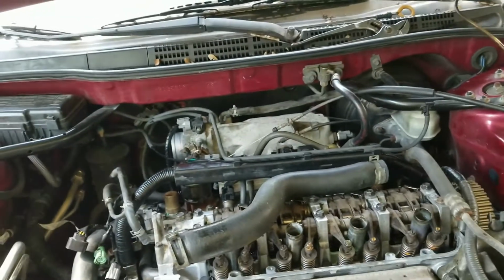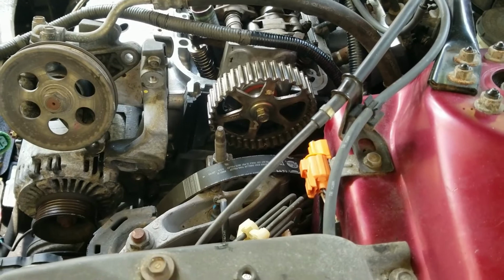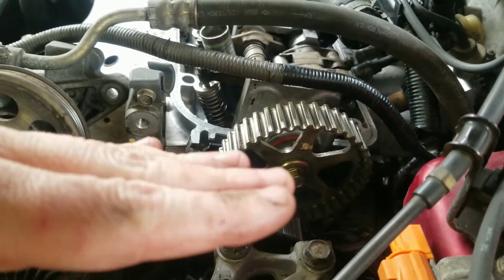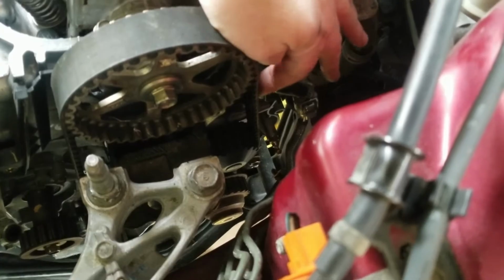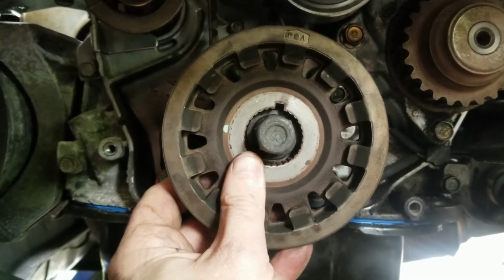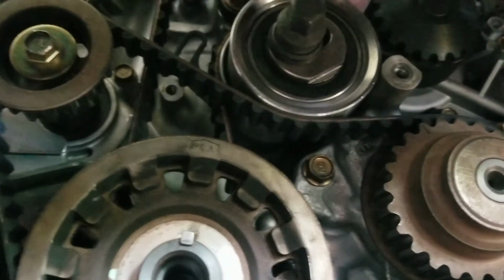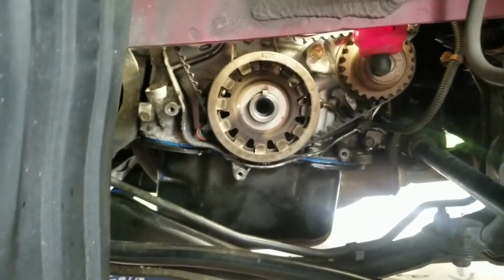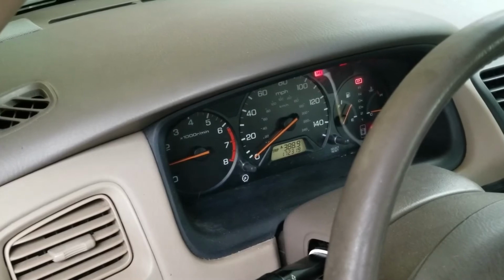Sludge Accord Setting the Timing & 1st Start